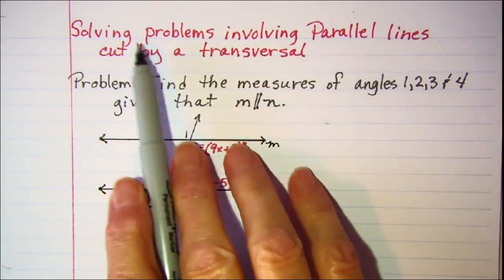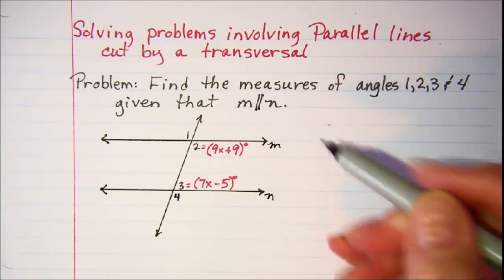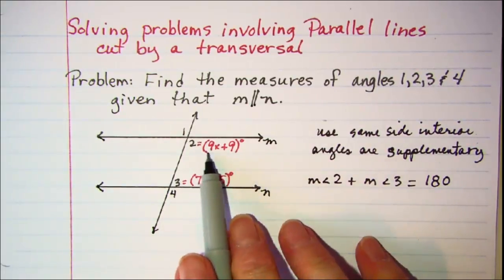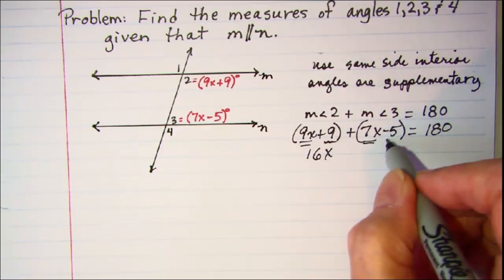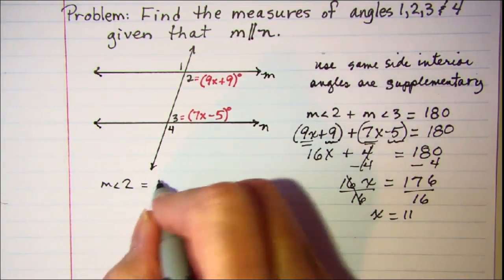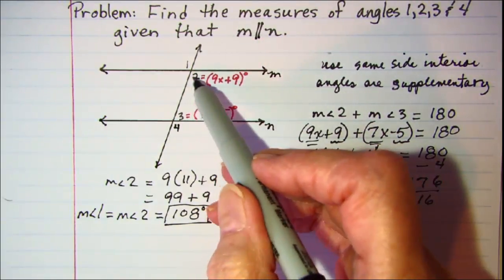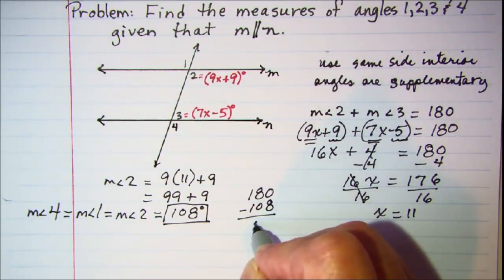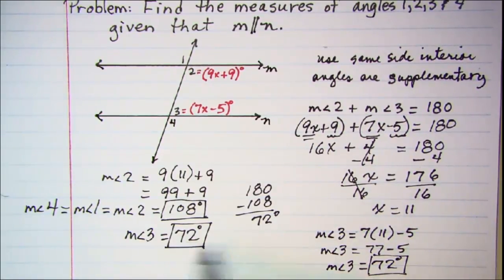Solving problems involving parallel lines cut by a transversal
The theorem that same side interior angles are supplementary is used to solve this problem.